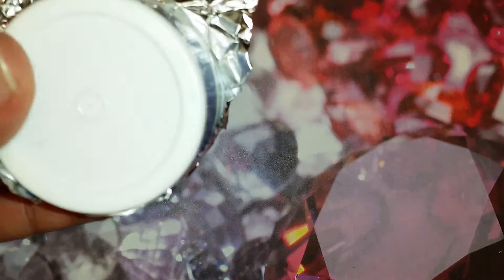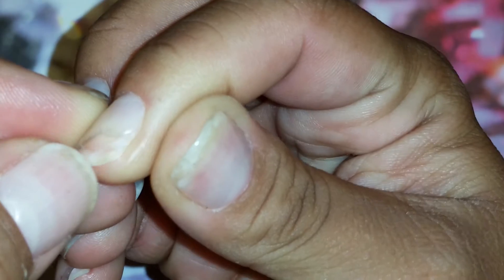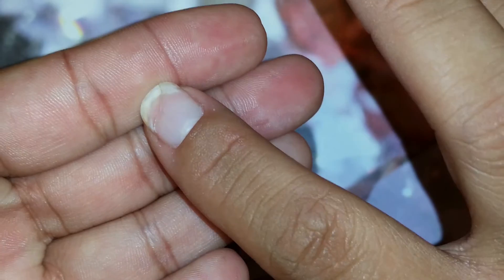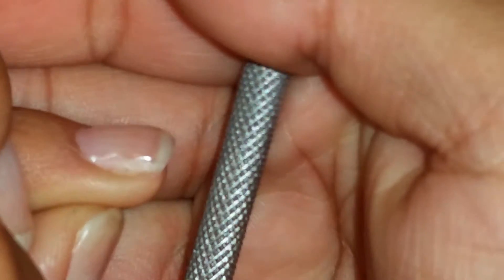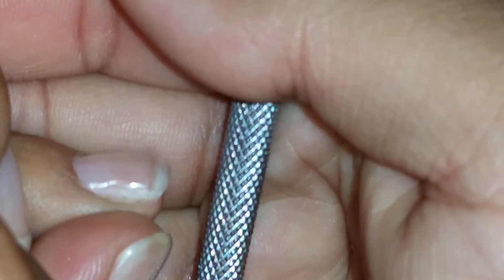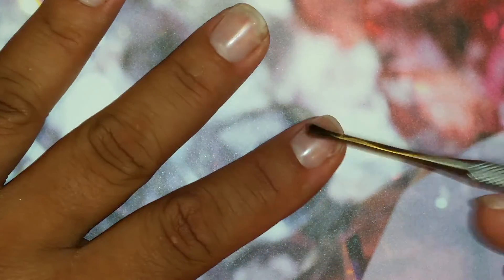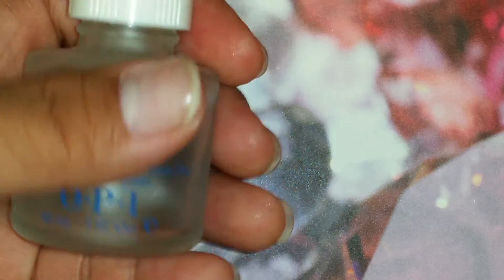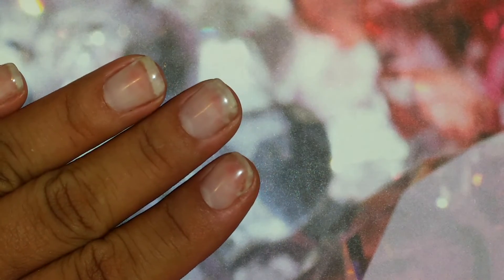GELS!!! THE STRUGGLE IS REAL!!! :(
Hey everyone!!! Ok so here is what's going on with my nails!!! I'm not sure what to do about it and any tips and suggestions are welcome!!!